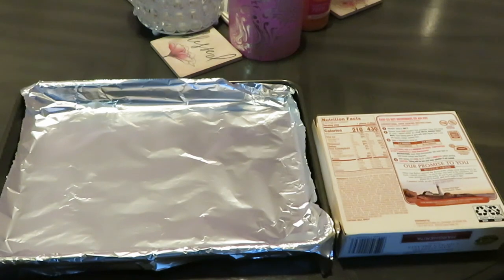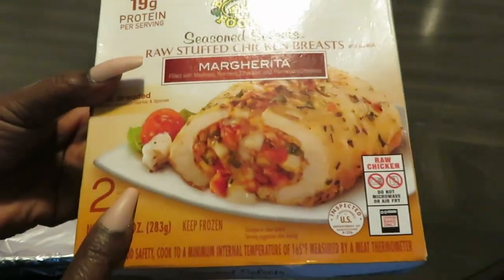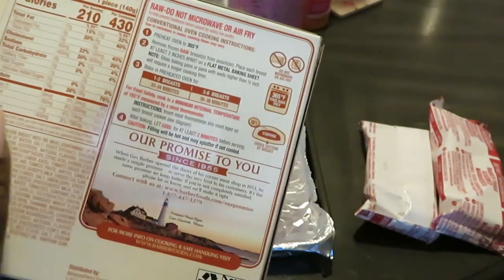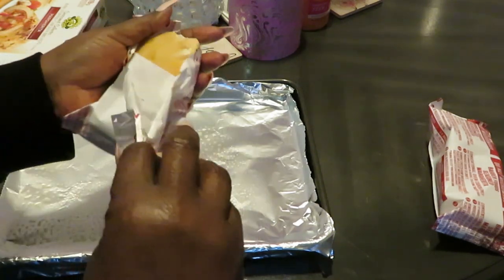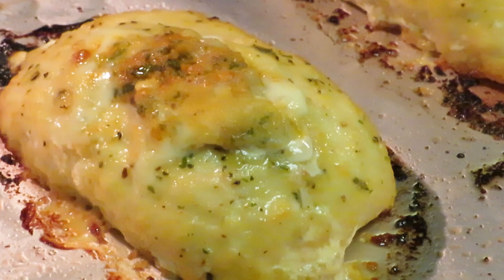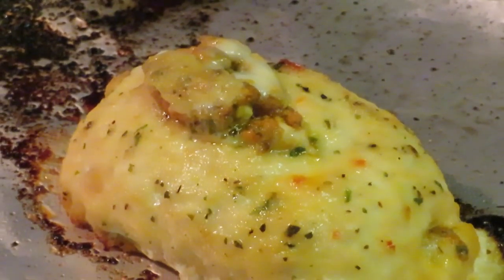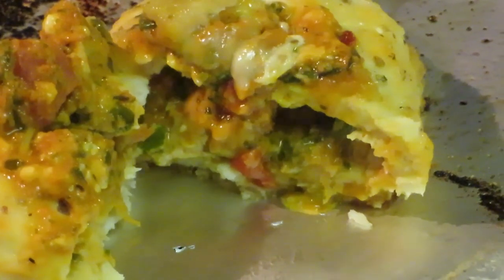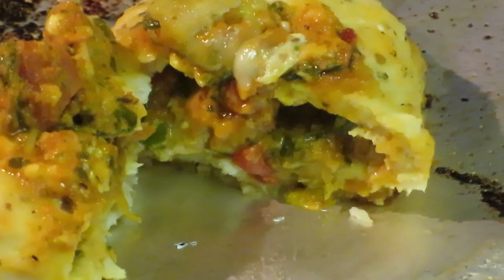Stuffed Magherita Chicken/Arickamisha